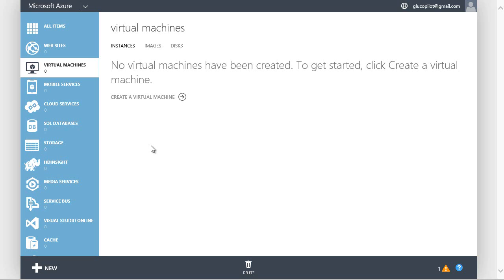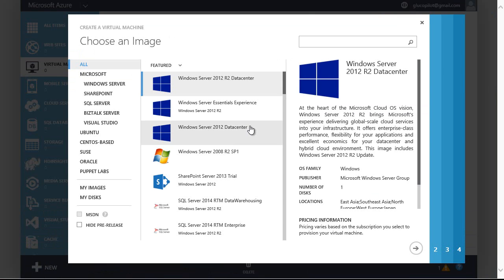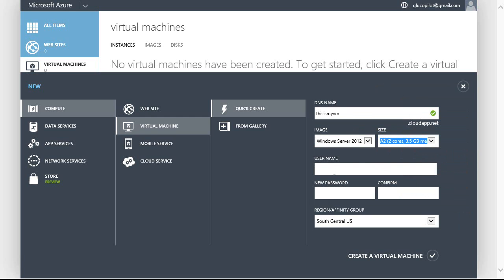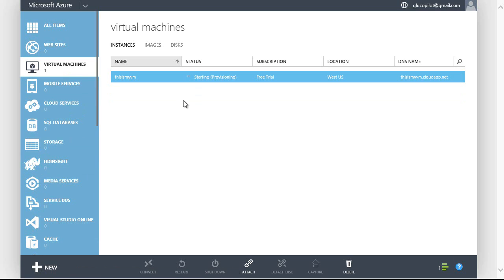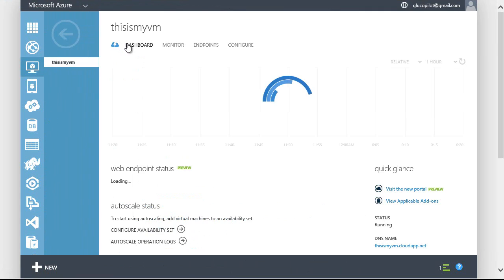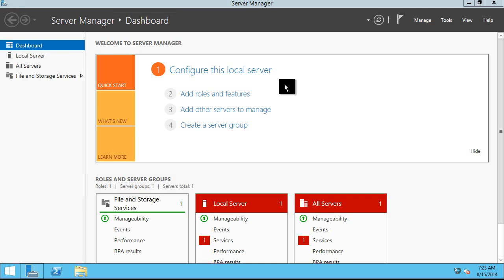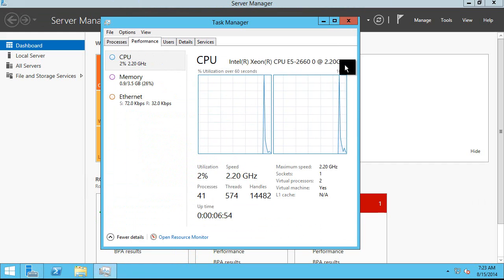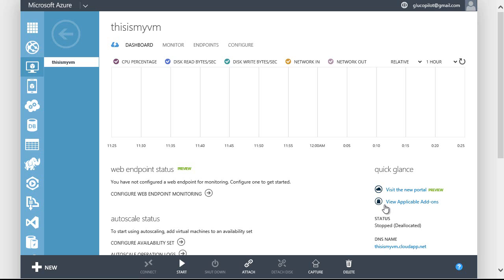Just 3 min: How to create Windows VMs in Microsoft Azure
This is a very short video I made showing how to create Windows VMs in Microsoft Azure